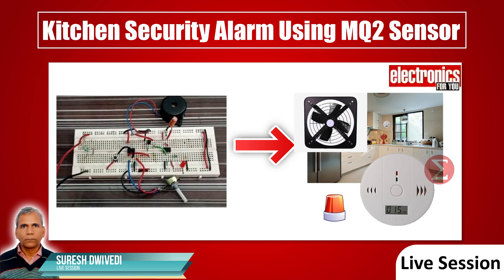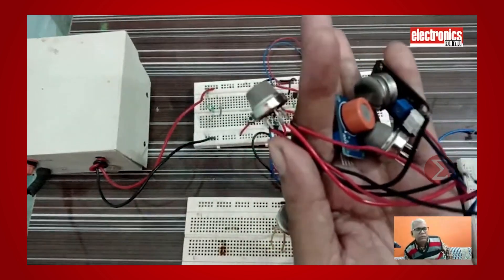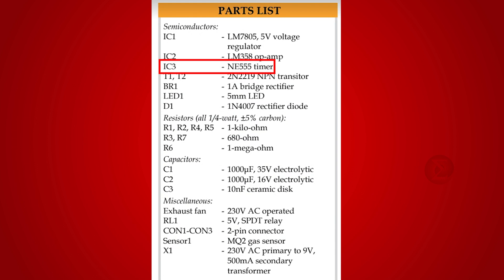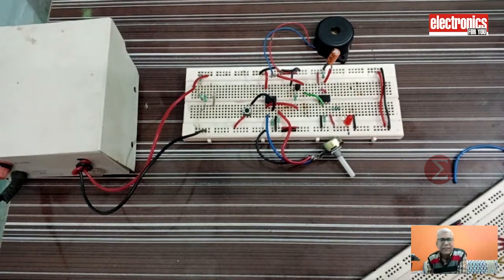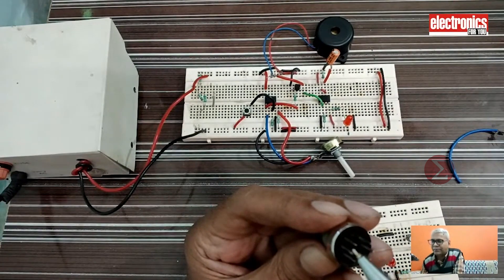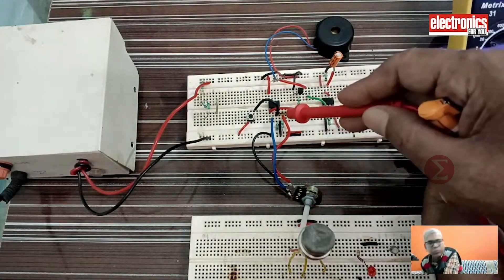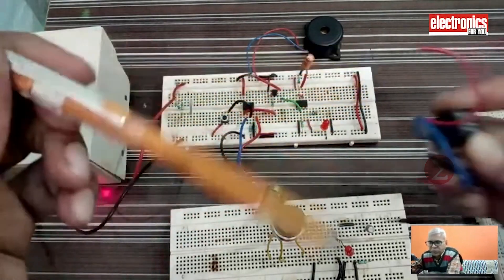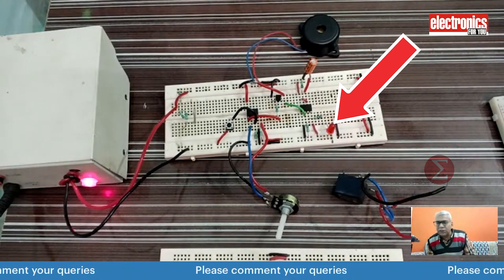Make Your Kitchen Security Alarm Using Sensors: Electronics DIY Project Explained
Learn basics of bath room light.
Key Takeaways :-

What is  MQ2 sensor?
How we interface MQ2 sensor with  other electronic device alarm
How to install MQ2 sensor in the kitchen.
How MQ2 sensor works
How your kitchen is secure from smoke and LPG gas leakage
What is difference between normal kitchen security and MQ2 based security